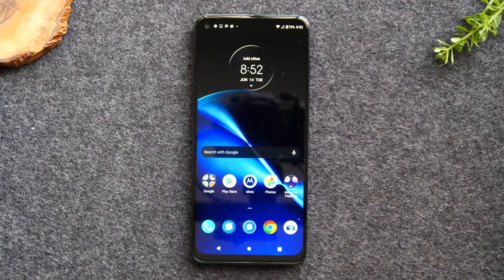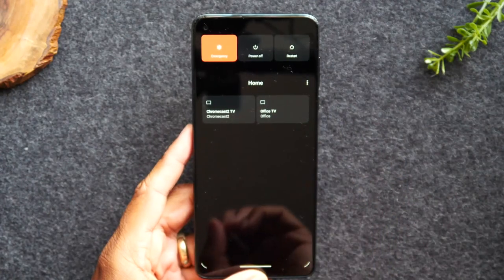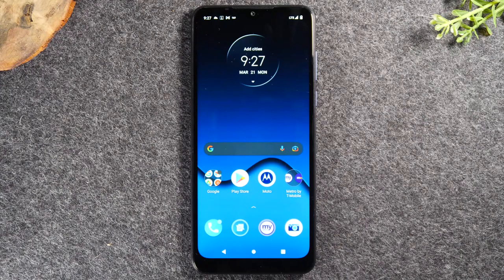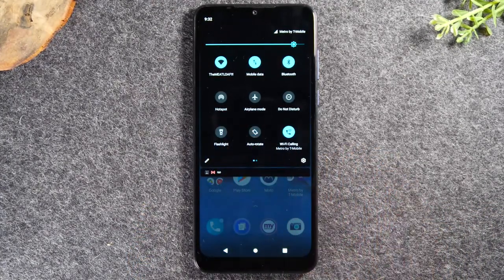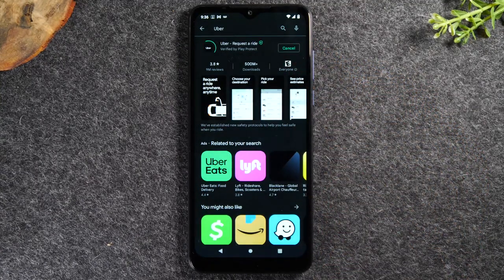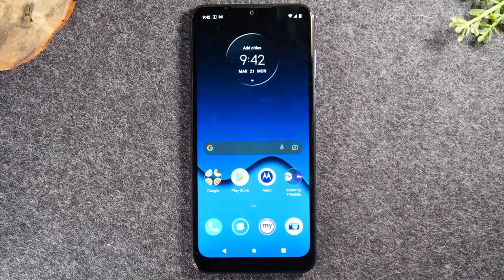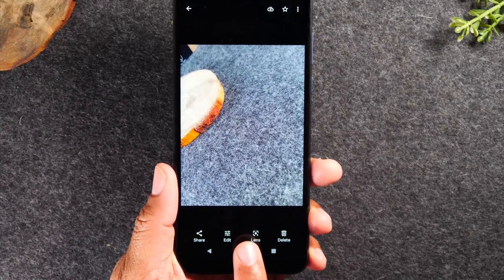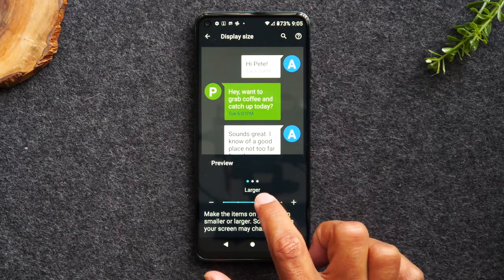Moto G Play for Beginners (Learn the Basics in Minutes) | Motorola Moto G Play 2021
This video is a beginners guide and walk through of how to use the Motorola Moto G Play 2021. It is a great video for first time smart phone users. Learn how to make calls, send text messages, download apps, navigate the home screen, and much more!